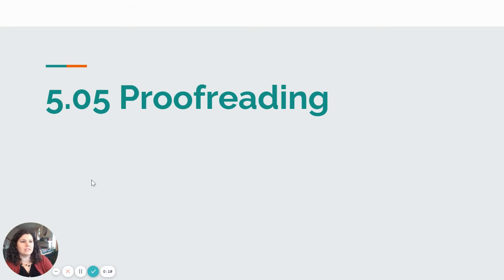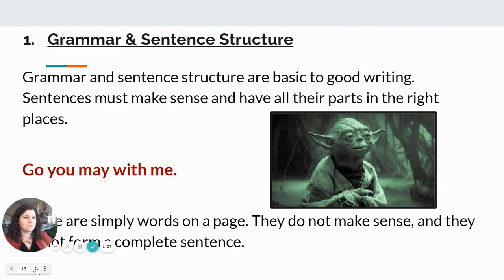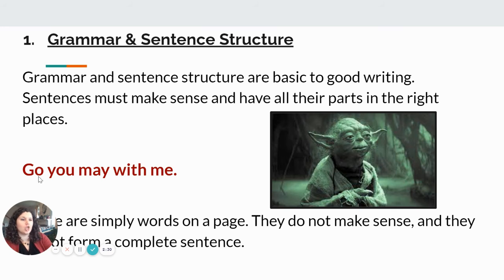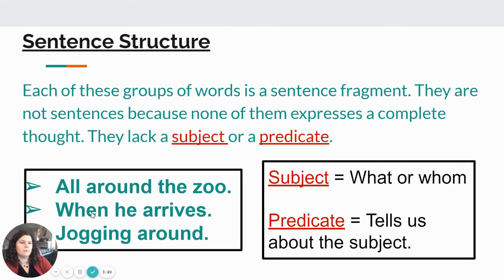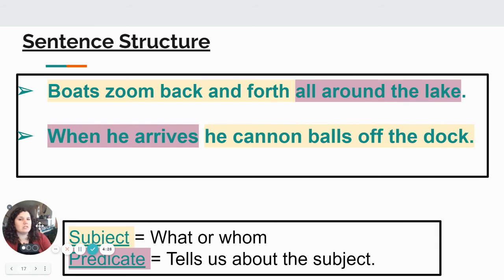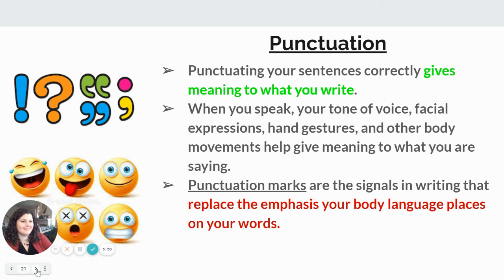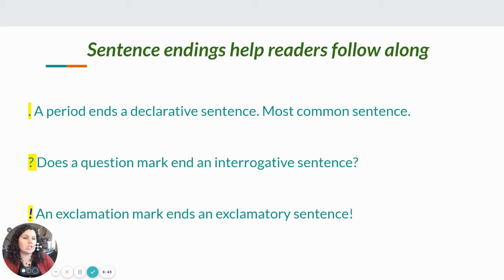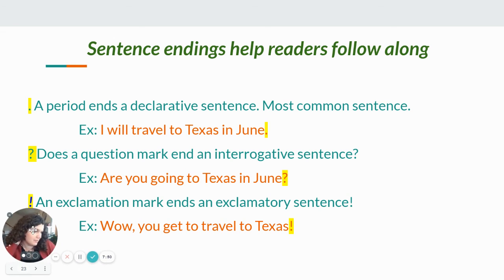Leggett 5 05 Proofreading Grammar & Punctuation